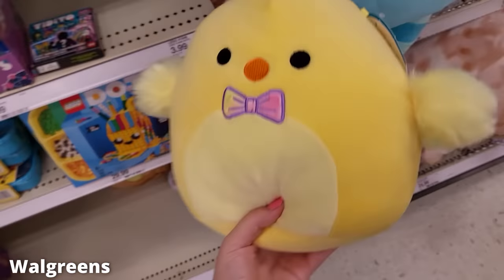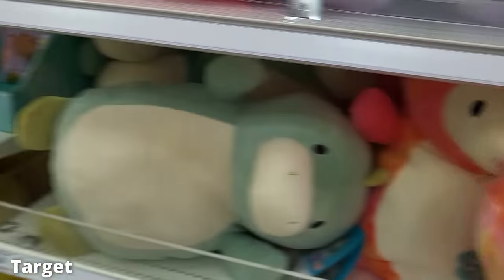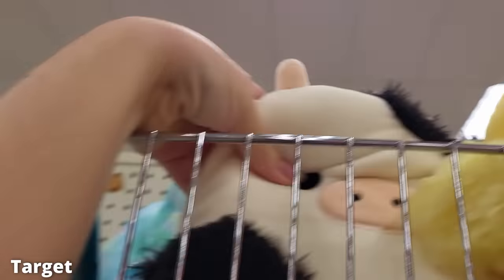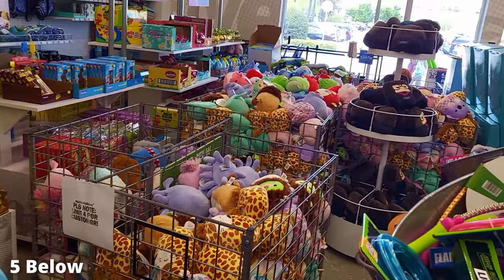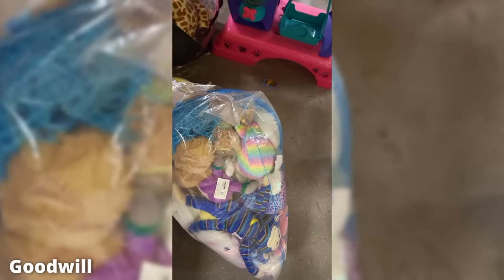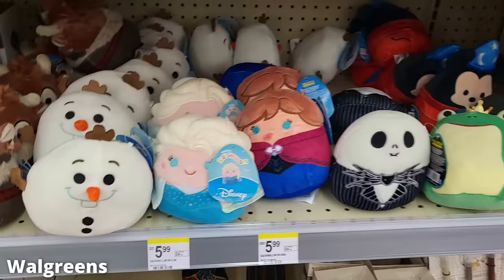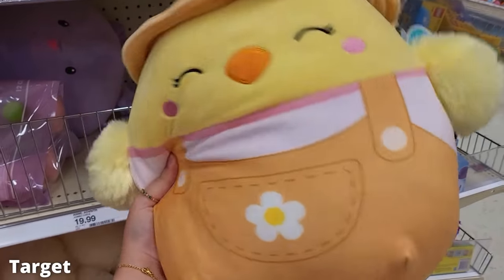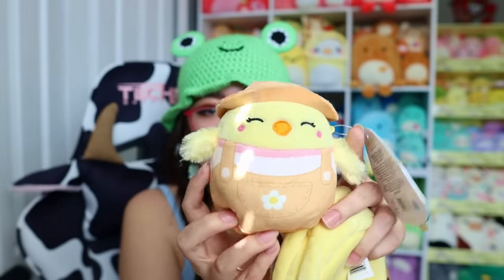squishmallow hunt with me! + HAUL!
come with me on my monthly series where I spend too much money and waste a ton of gas for literal fabric and stuffing 🤩